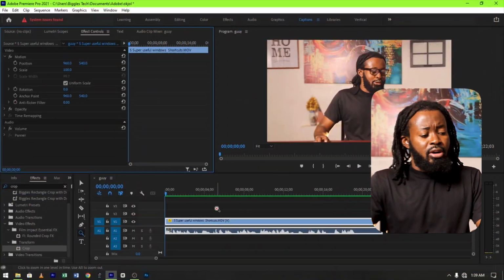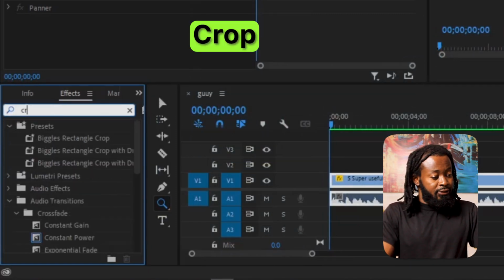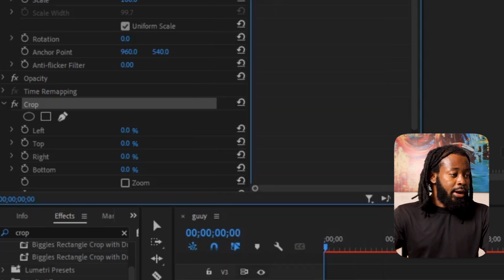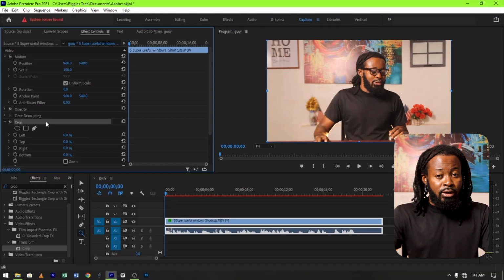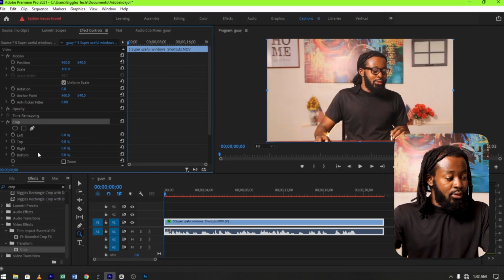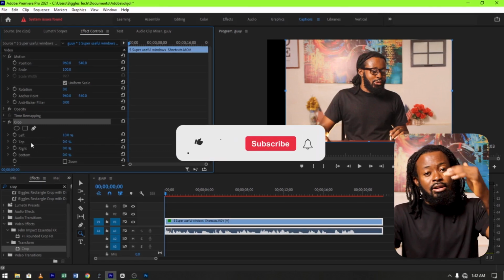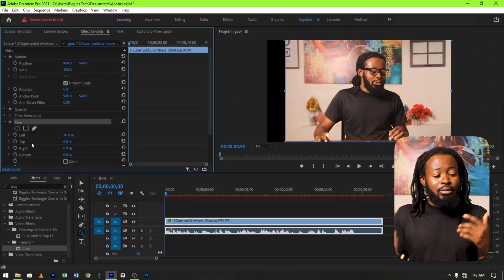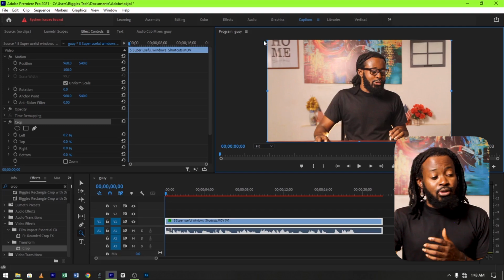How to Easily CROP videos in Adobe Premiere Pro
How to Easily Crop Videos in Adobe Premiere Pro – Pro Tips Inside" is your complete guide to mastering one of the most essential editing techniques in Adobe Premiere Pro. Whether you're a beginner or an experienced editor, this tutorial simplifies the cropping process, showing you step-by-step how to perfectly frame your shots. Learn the easiest methods, shortcuts, and expert tips to crop your videos like a pro. From basic cropping adjustments to advanced techniques, this video ensures you'll make every frame stand out. Watch now and enhance your video editing skills with practical examples and detailed explanations.